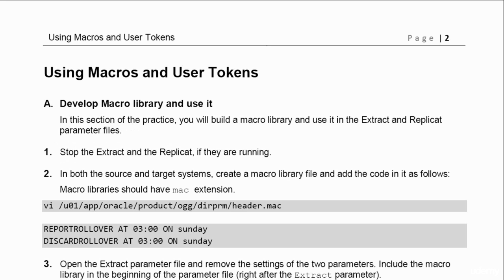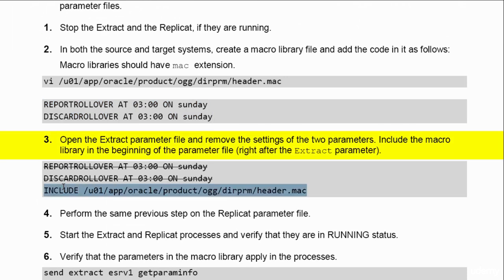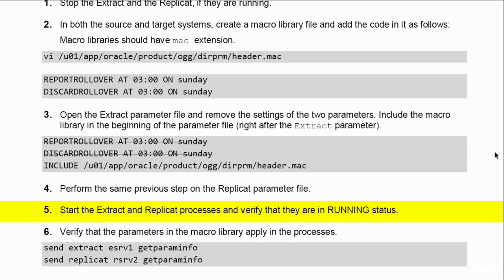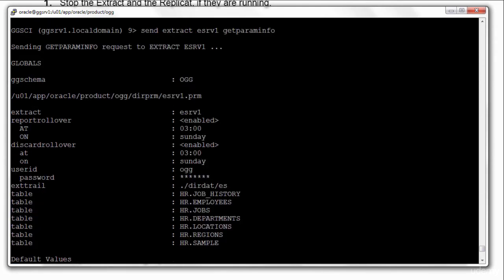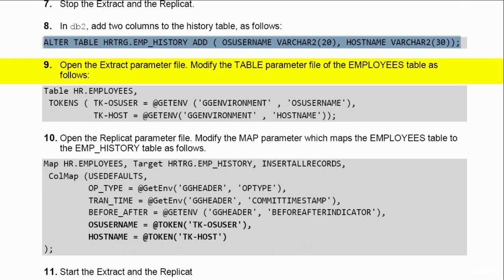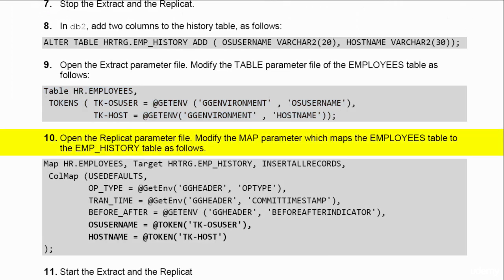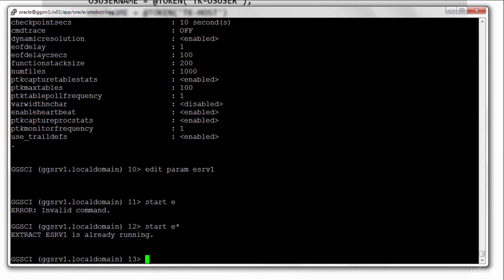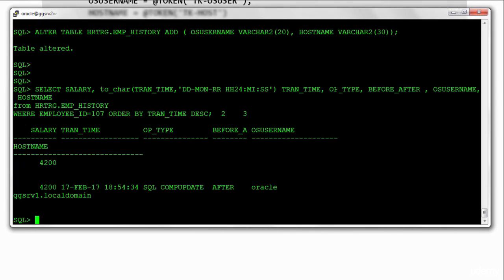27 Practice 12 Using Macros and User Tokens